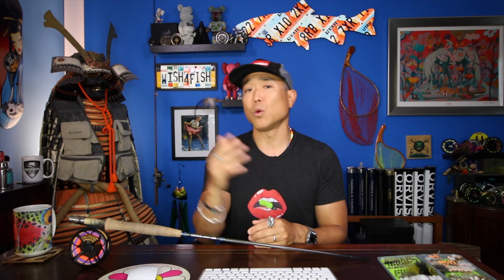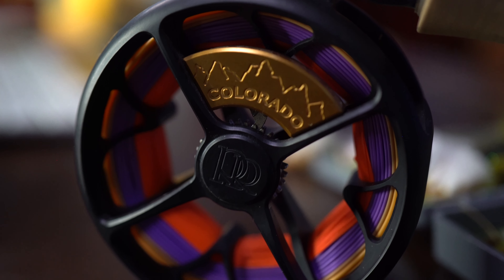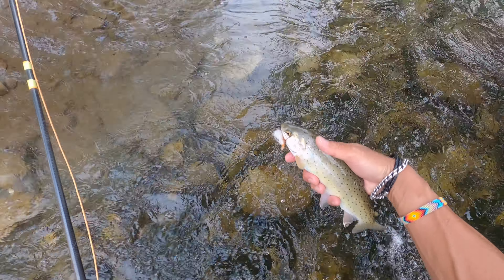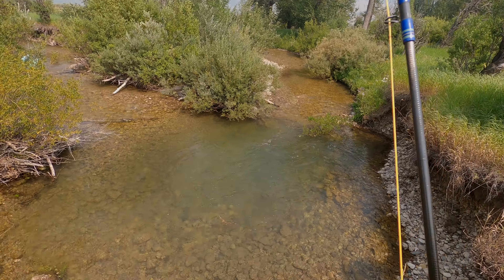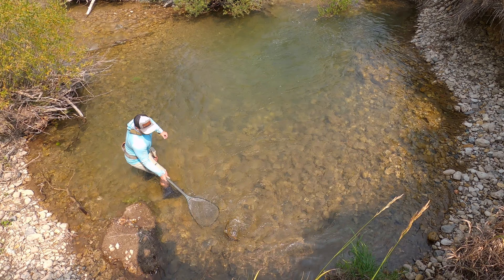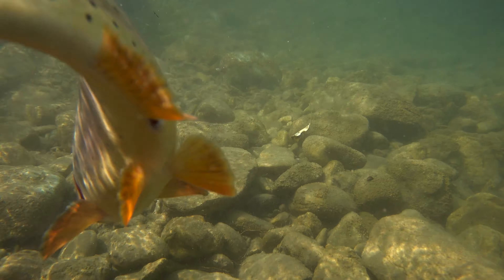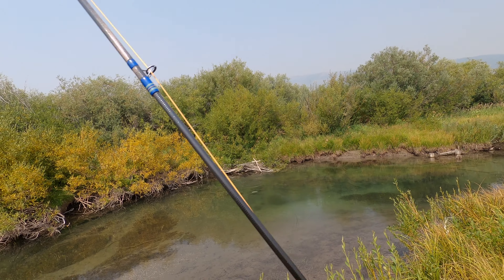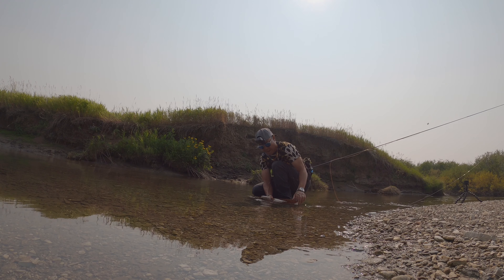W4F - Fly Fishing Late Summer "Terrestrials"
Ken Tanaka is back on the water.  This time fly fishing late summer small spring creeks for wild cutthroat trout.

I am back on west!  Western Trout 2.0!  Or... because I had to cancel yet another trip!  This time fly fishing for Cutthroat Trout in spring creeks.  This was late summer so primarily I used nothing but terrestrials.  Here is also a sneak peak at the new Ross Colorado!  I was also using the new Airflo Power Taper.  Both will be available in November.  Review of the Ross Colorado to come.

Equipment
Native 9' 5wt Berend XF with Ross Colorado and Airflo Power Taper line

Camera Equipment
Camera Equipment
GoPro Hero 8
Sony RXO ii
Sony AX700
Great Sony RXO ii bundle
Joby Gorillapod 3k Pro